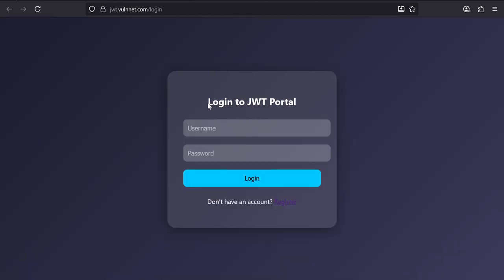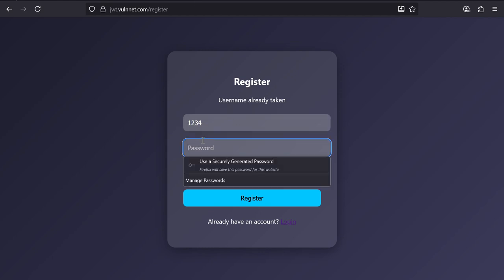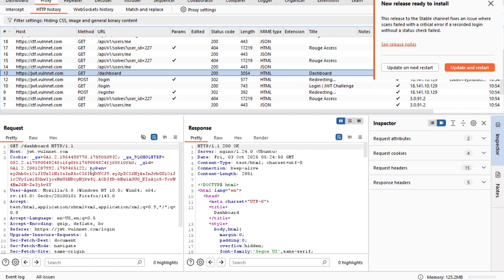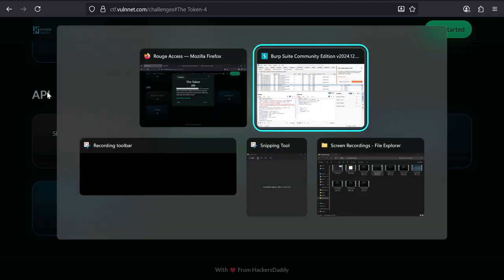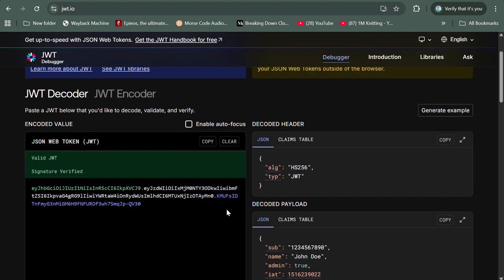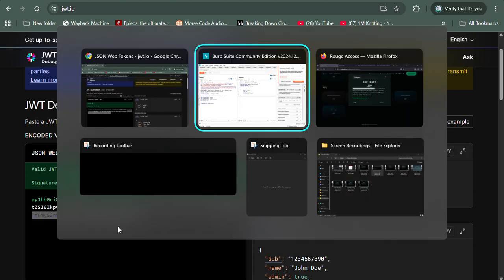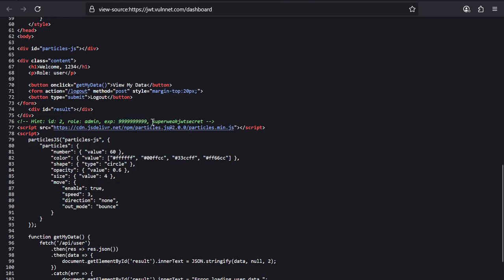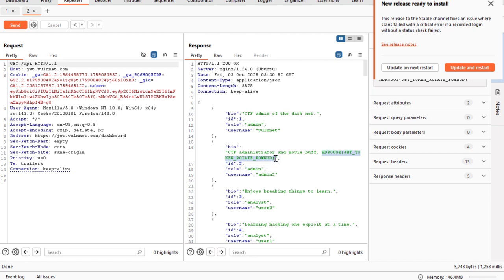API CTF | The Token | HackersDaddy Rouge CTF 2025